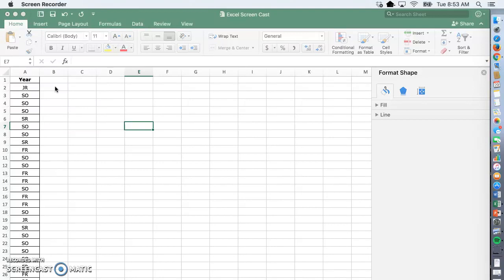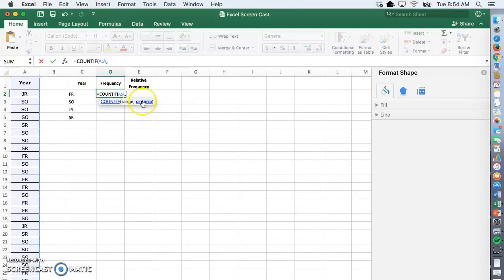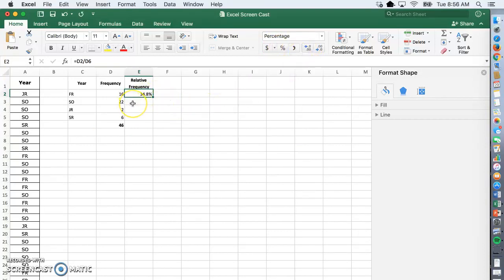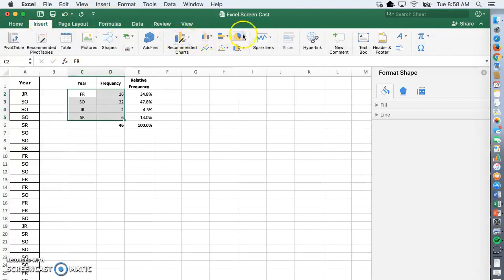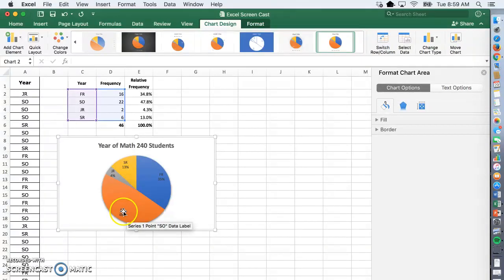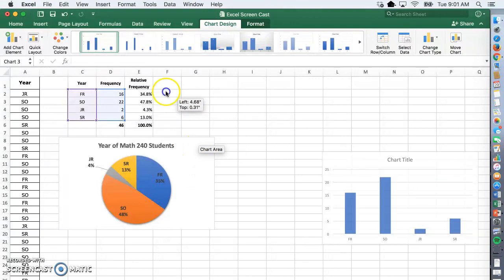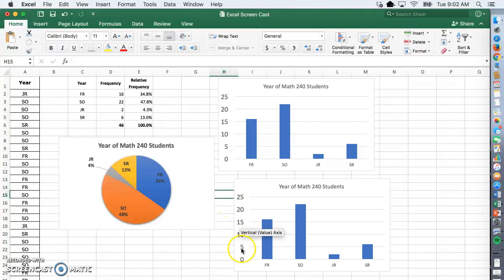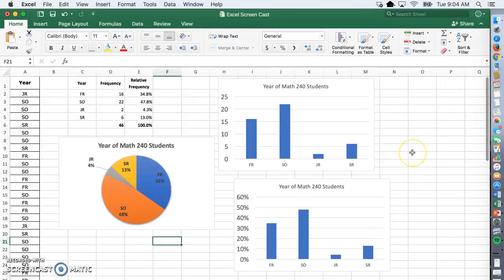Frequency Table, Pie & Bar Charts